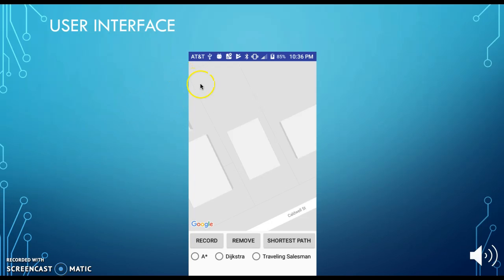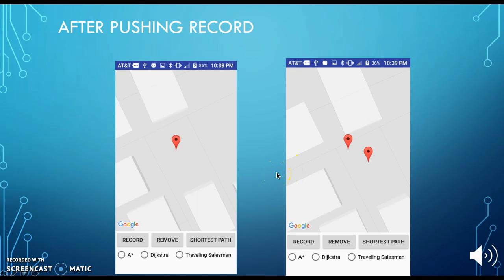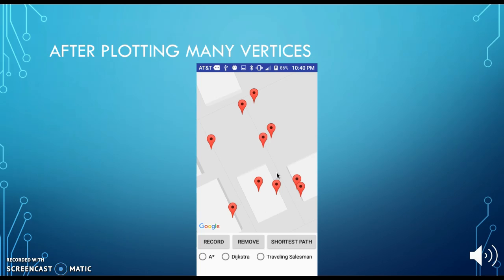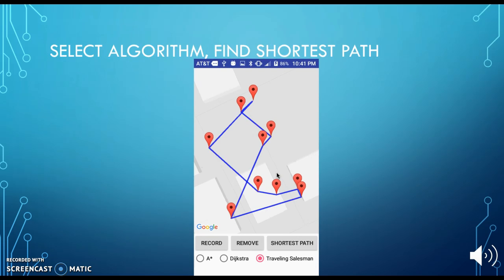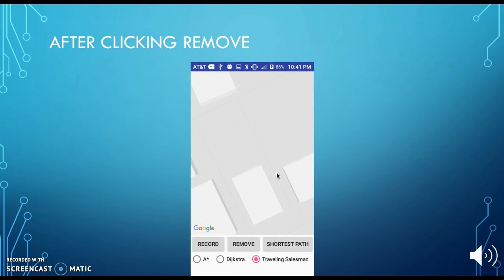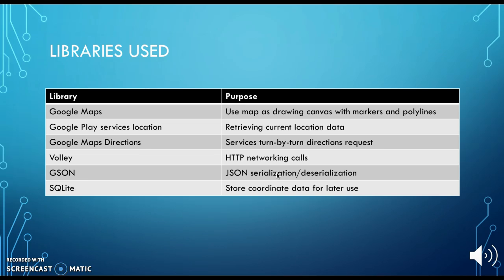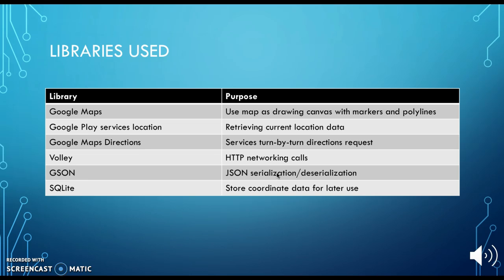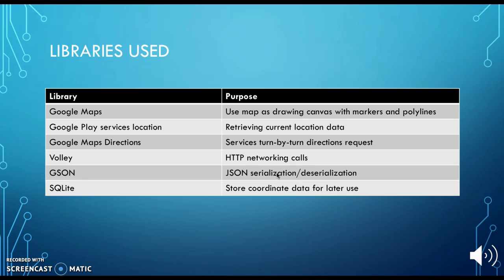DoggyDuty: A Graph Visualization Library for Android